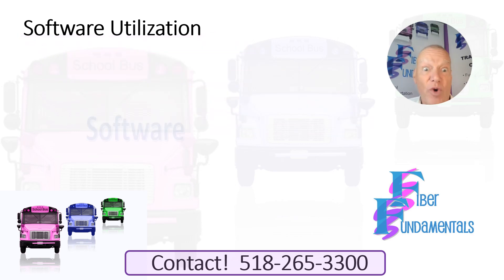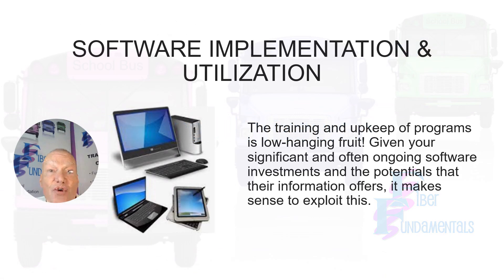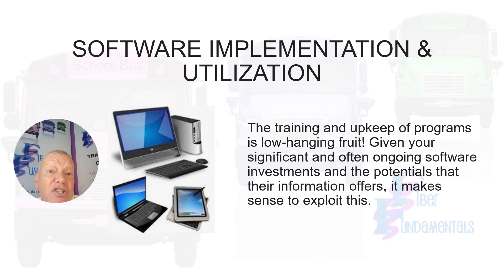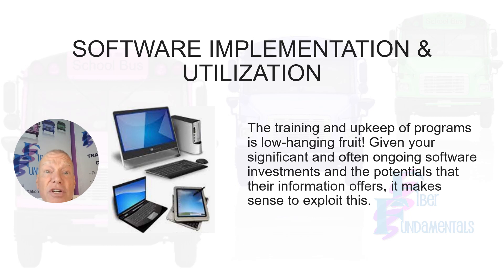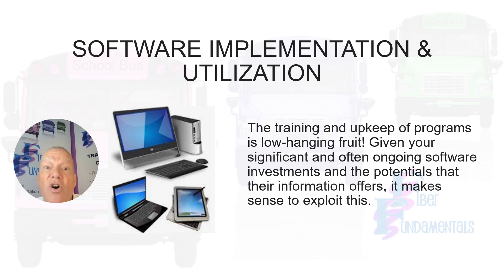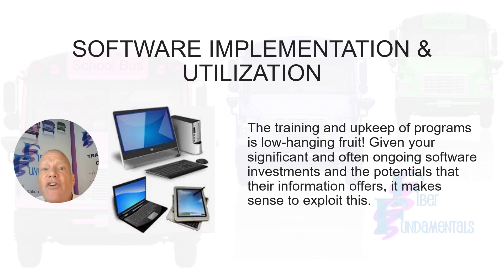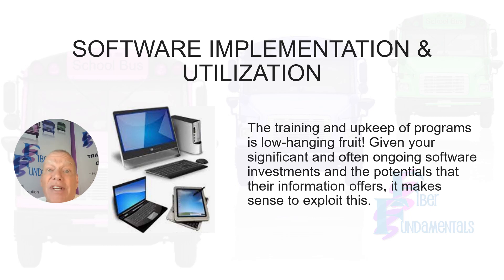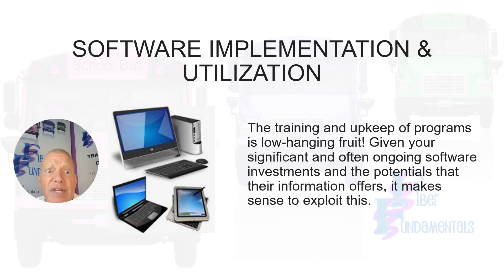FFvid005 Software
This is a first-attempt at getting a video file available to be linked to as an embedded component in a different PPT MP4 presentation